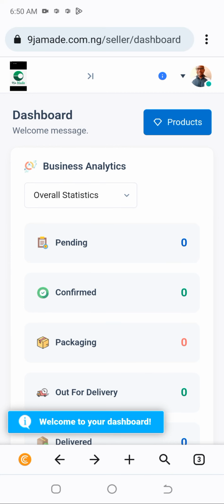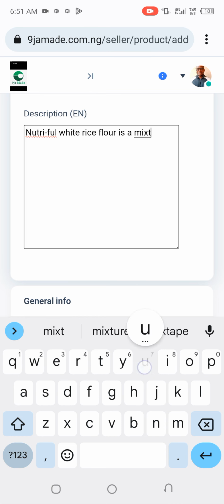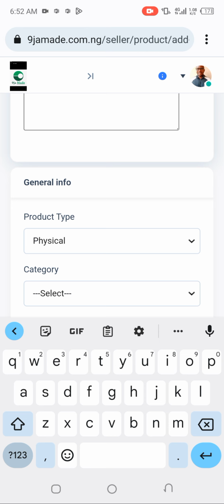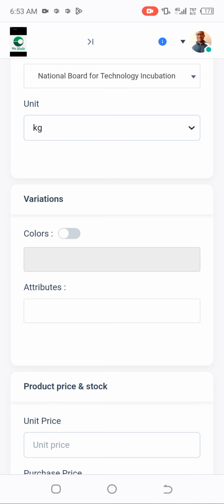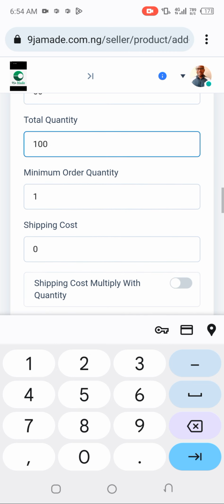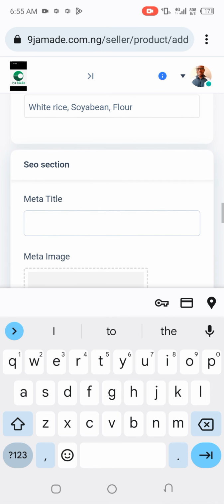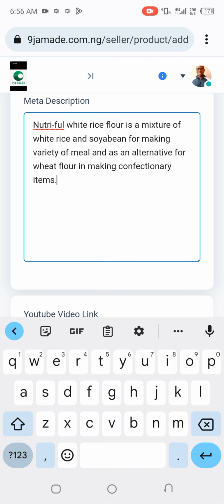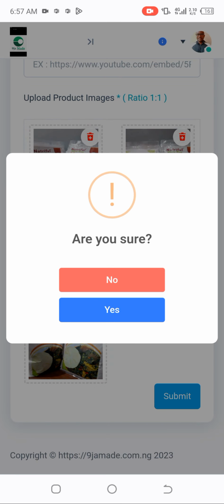How to upload products on your online store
Tutorial on how to upload proudly Nigeria made  products on 9ja Made Biz Konnect Marketplace Platform